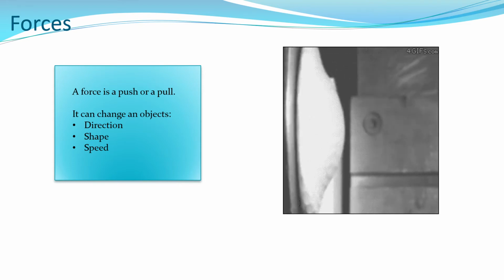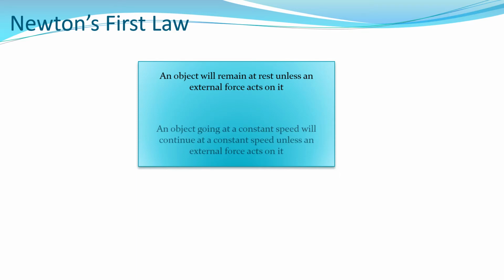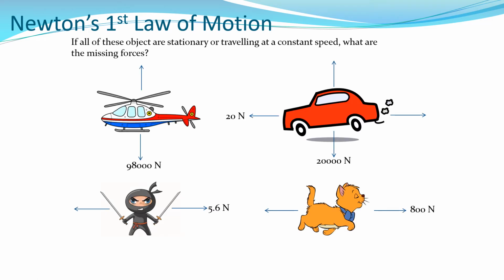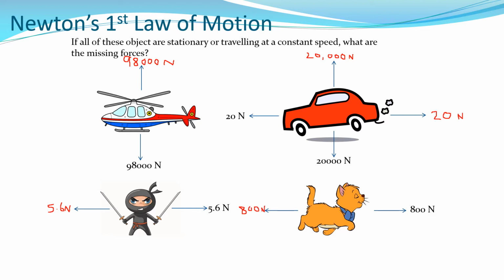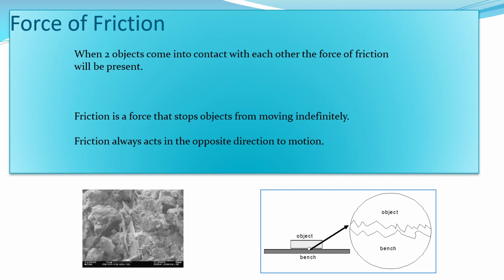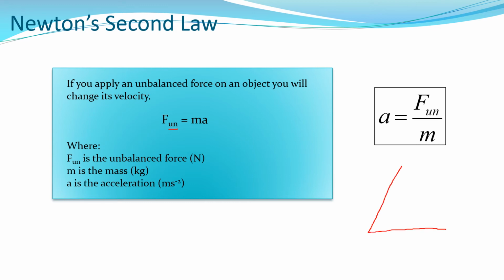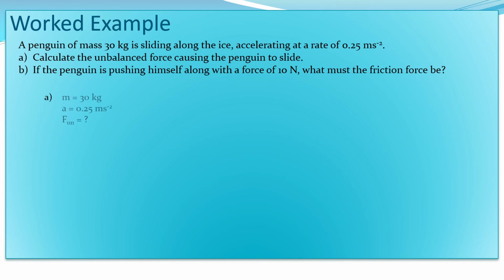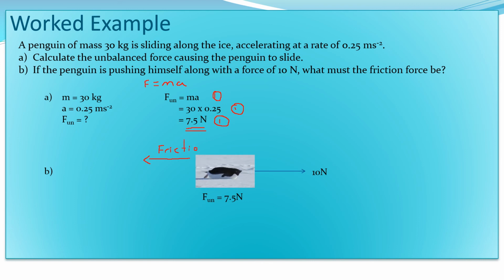Nat 5 Physics - Forces 1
In this video we remind ourselves of the basics of Forces and how to use the F=ma equation.